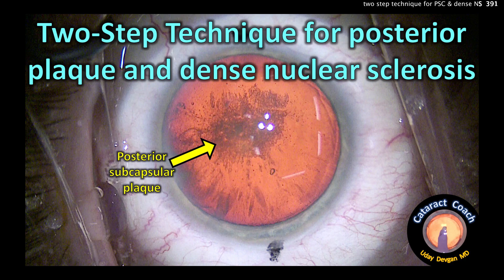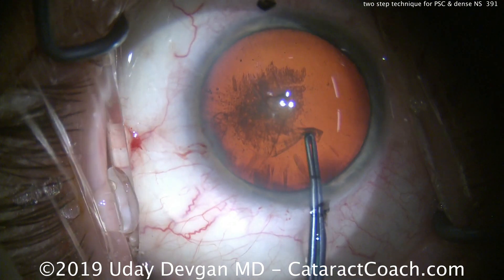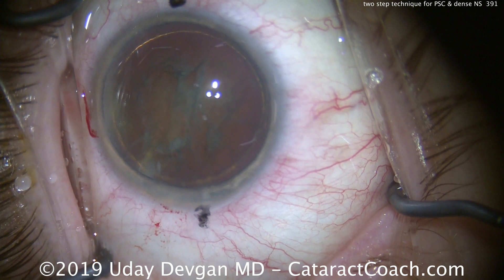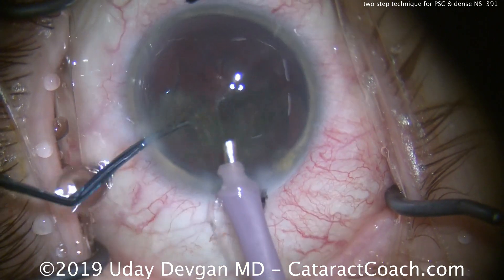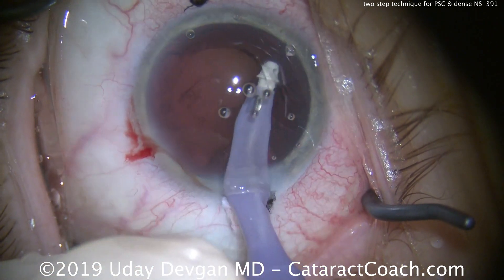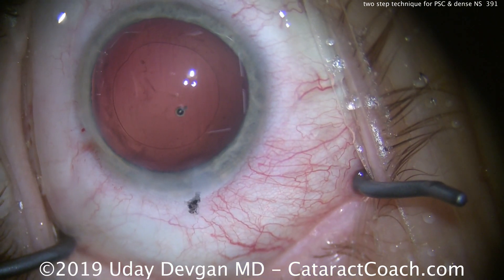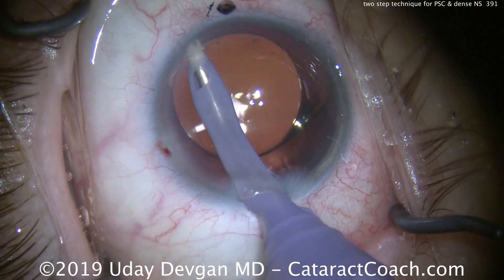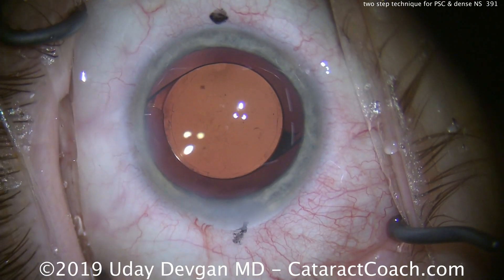two step technique for cataract surgery with a posterior plaque and dense nucleus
We have shown videos for soft posterior subcapsular cataracts where we prolapse the entire lens out of the capsular bag and then easily emulsify and aspirate it. And we have shown videos where we recommend the phaco chop technique for a dense nuclear cataract. But what is the best approach when the patient has a cataract with both a dense posterior subcapsular plaque and a relatively dense nuclear sclerotic center?

This two-step technique allows us to separate the posterior subcapsular opacity from the capsule using hydro-dissection, then we can use hydro-delineation to separate the dense central nuclear sclerotic core. This hydro-delineation step produces the characteristic golden ring that we can see in this video.

The phaco chop technique is then used to split and remove the endo-nucleus first. Once this is complete, the epi-nuclear shell which contains the posterior plaque is aspirated using the phaco probe with just vacuum and no ultrasonic energy. The rest of the case proceeds beautifully and at the end we have a great result.